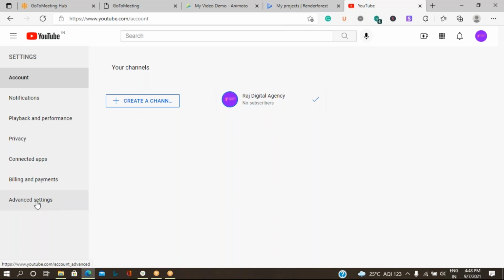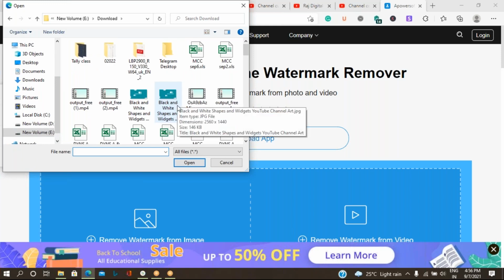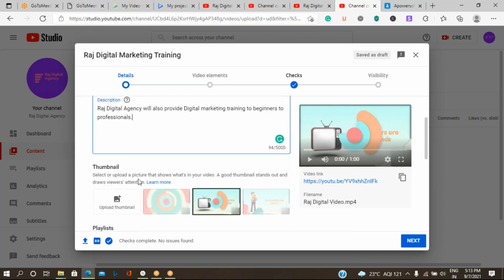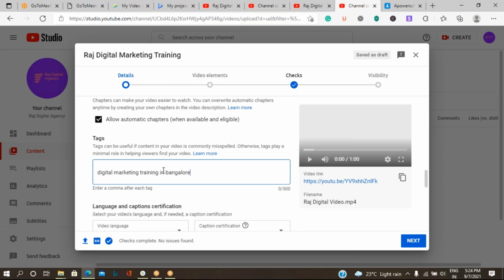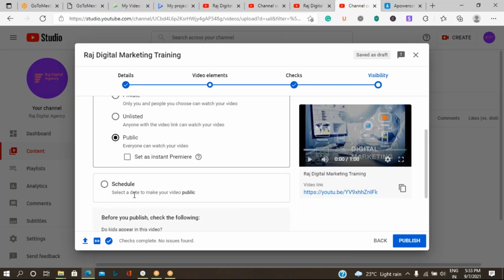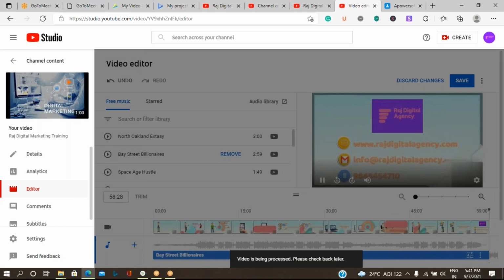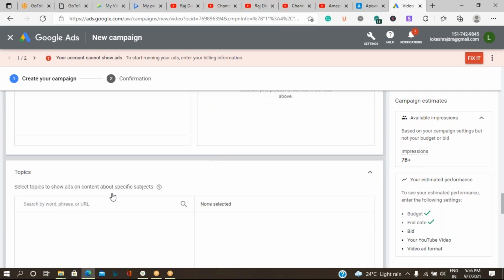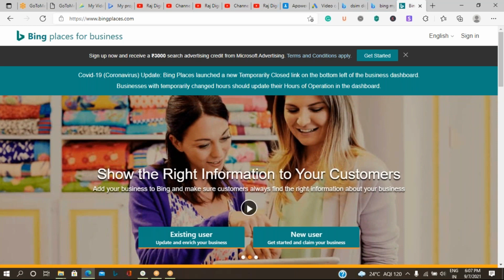Digital Marketing LokeshRaj MCC 4 30 to 6pm 8th Sep 2021